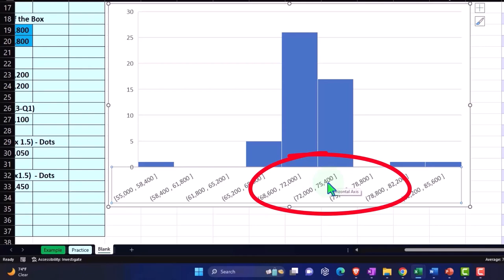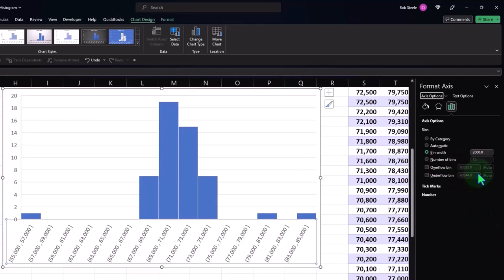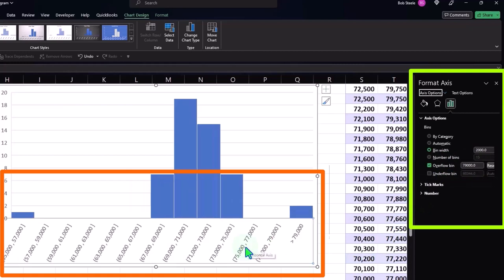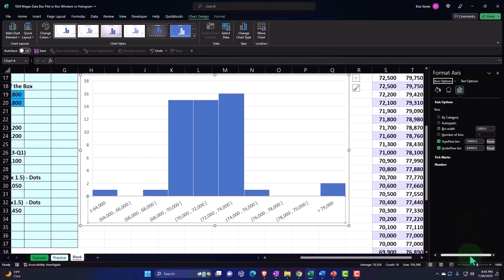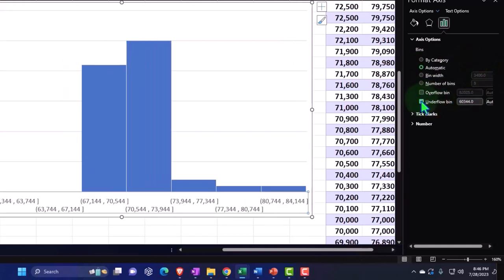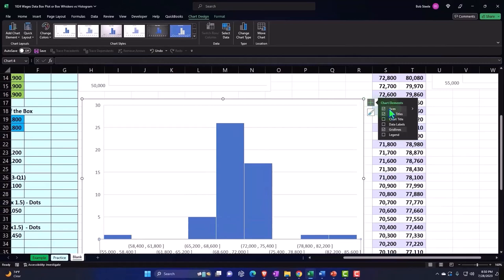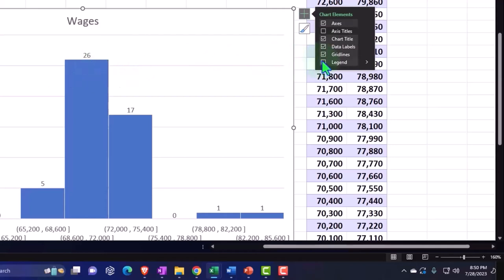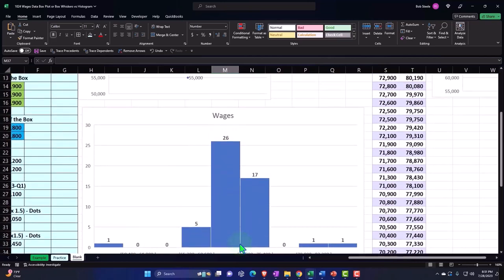Wages Data Box Plot or Box Whiskers vs Histogram Part 3 Statistics & Excel